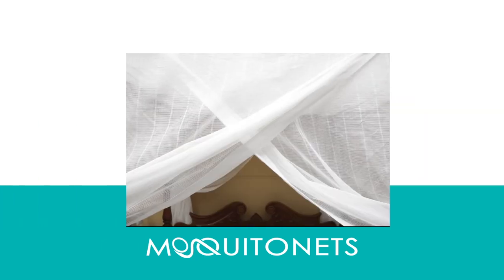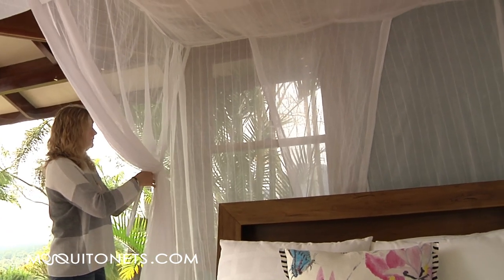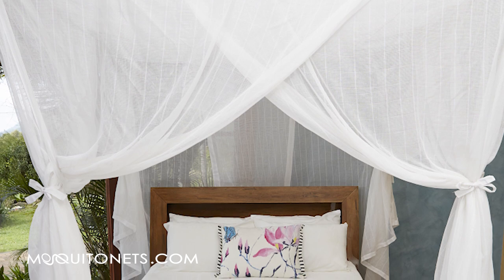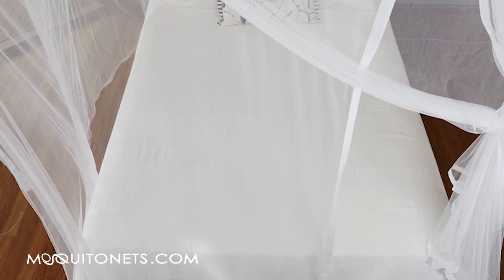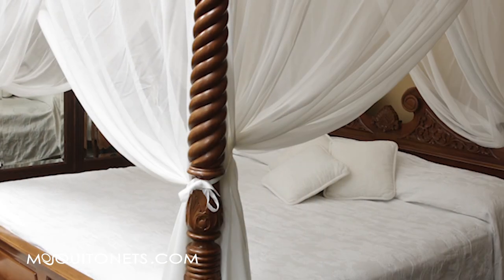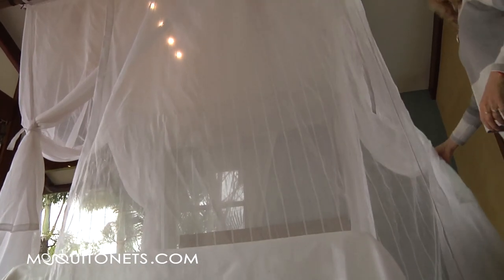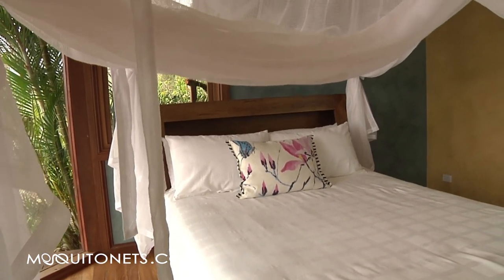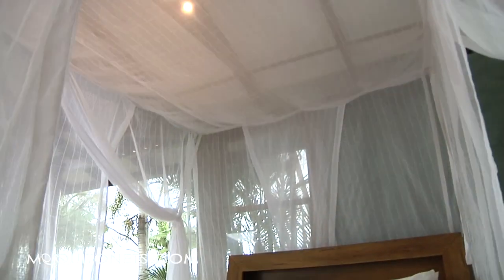Mosquito Net Bed Canopy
Our mosquito nets are made from pure cotton, polyester or natural silk and packed full of features.

Turn on the fan, open the windows and rest peacefully on hot summer nights. Frames are not necessary to display our box mosquito nets however they add another dimension to their display and help create a spacious and safe sleeping space.

Use an exotic bamboo frame for a tropical feel, a hidden curtain rod frame for a contemporary look or attach the net directly to the ceiling.

All of our Box shaped mosquito nets, except the Budget and Travel nets, are finished with a fabric band around the openings and bottom of the net to prevent fraying and shrinkage. Our cotton fabric and netting is a soft, warm white, the polyester nets are a pure bright white and the silk is a natural pearly white.

Our Deluxe Box shaped mosquito net is really World Class.